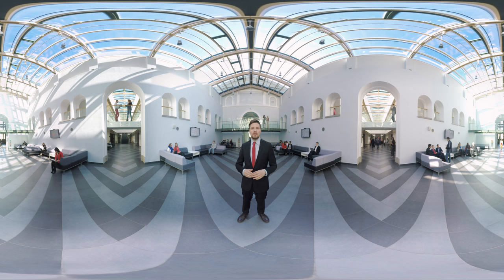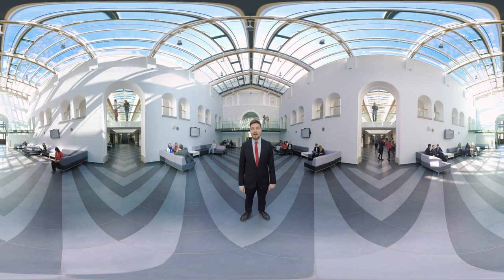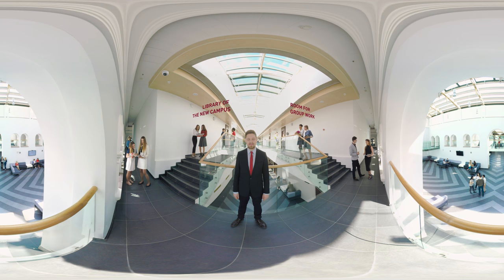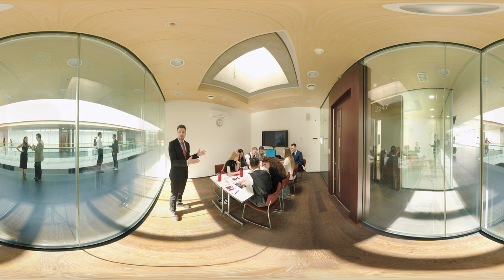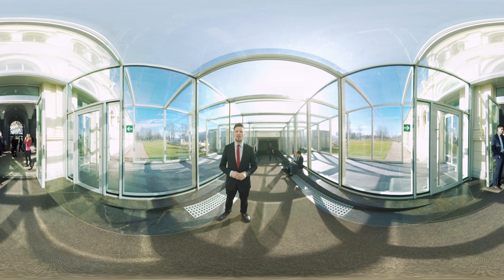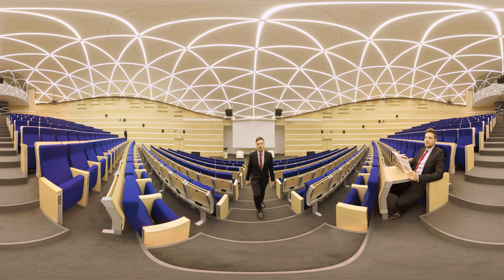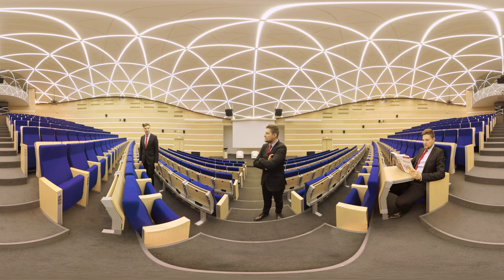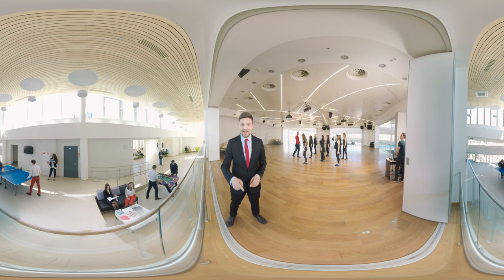GSOM SPbU campus tour: VR 360°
A virtual tour of the GSOM SPbU campus "Mikhailovskaya Dacha", where Alexander Malich will lead you, will help you to feel the spirit of the modern campus and the situation in which students of business school # 1 in Russia study.